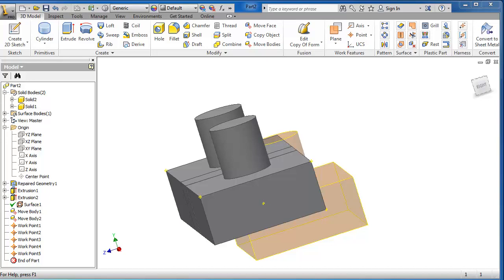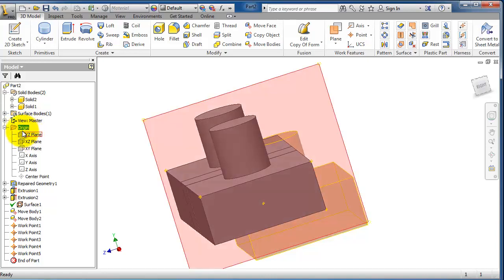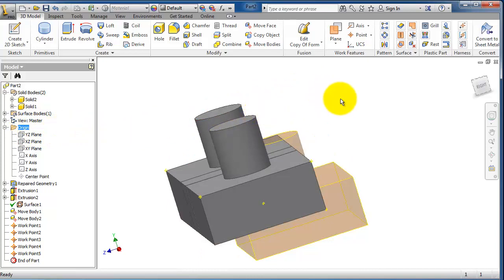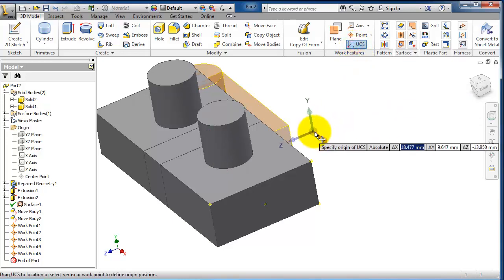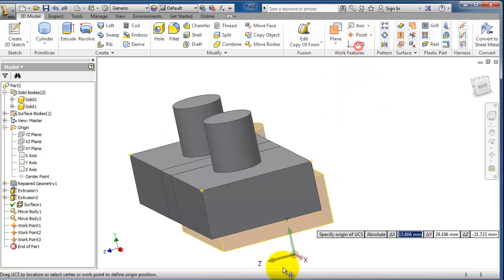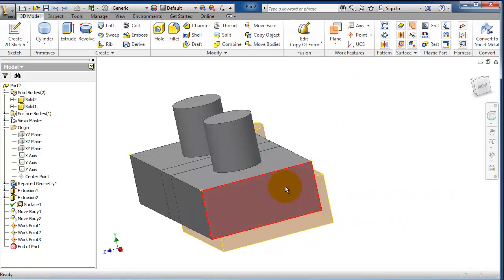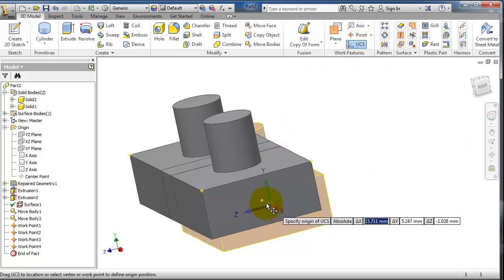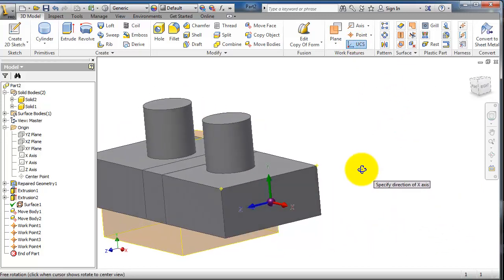66 AutoDesk Inventor Tutorial: UCS Coordinate System